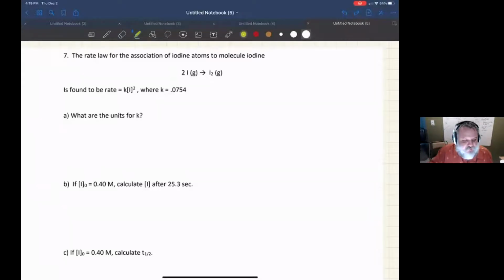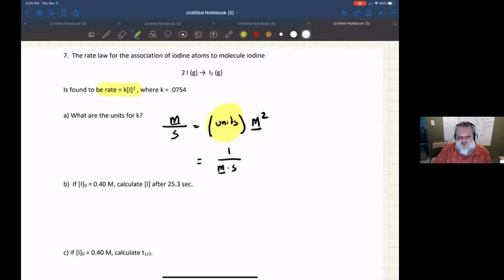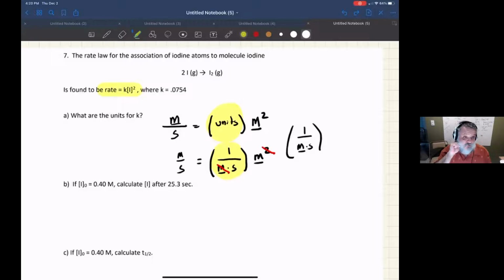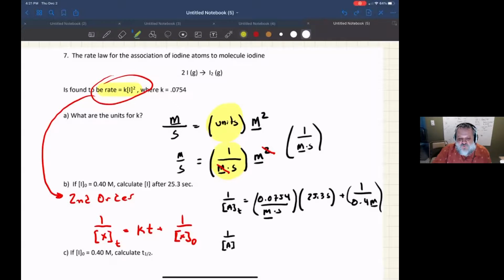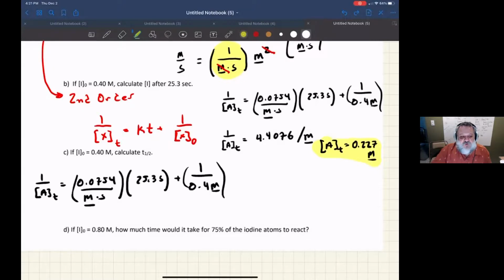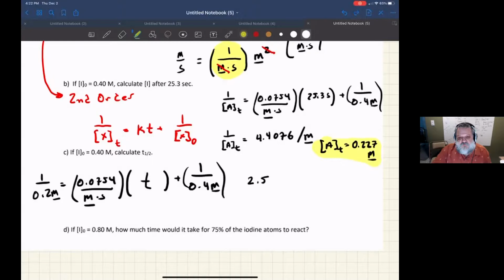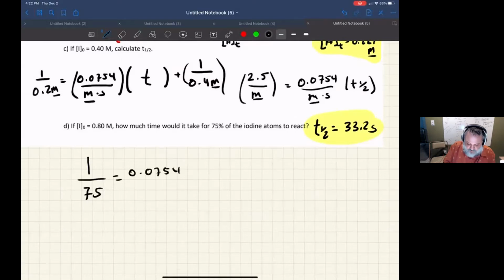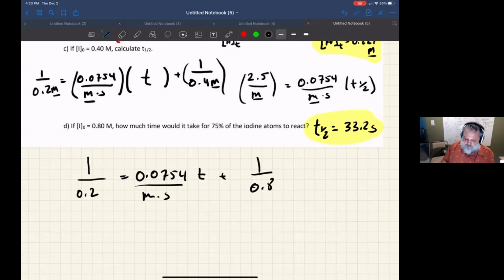General Chemistry 2 - Chapter 17 - Problem 7